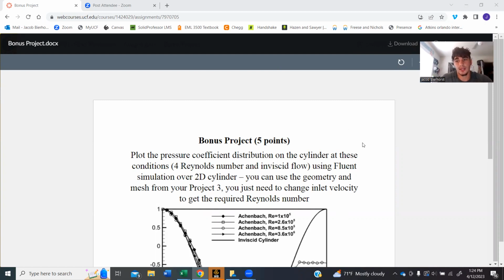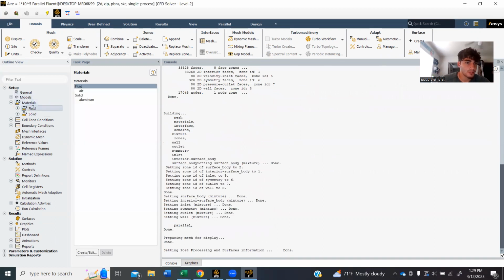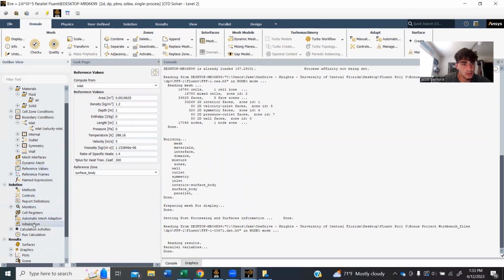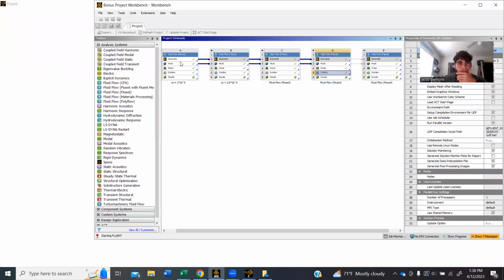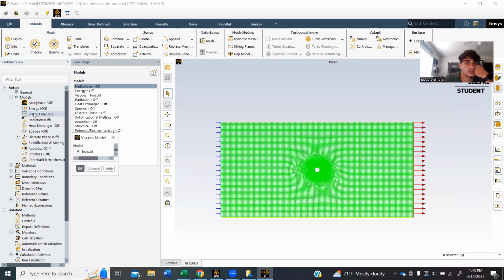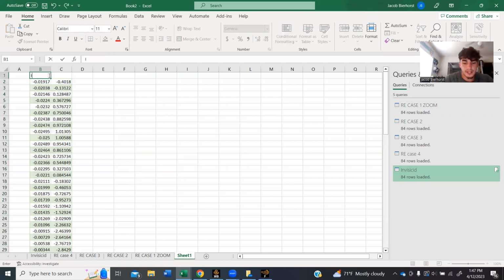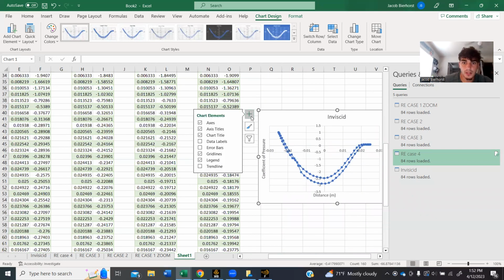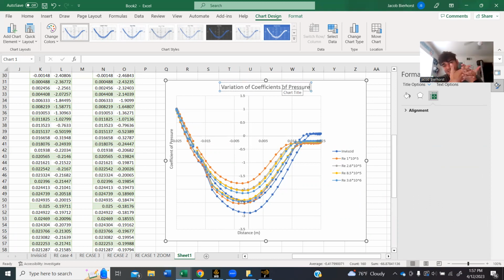bonus project fluent